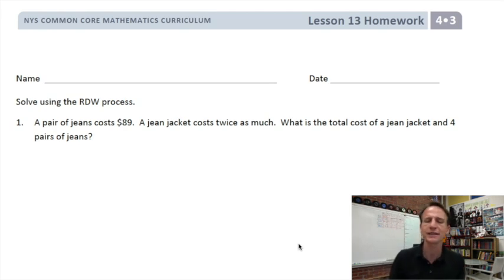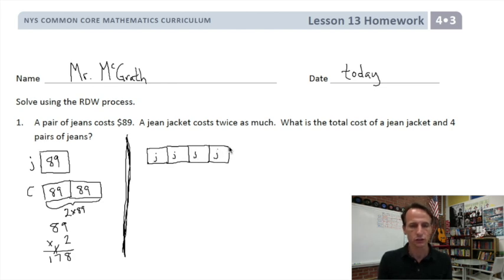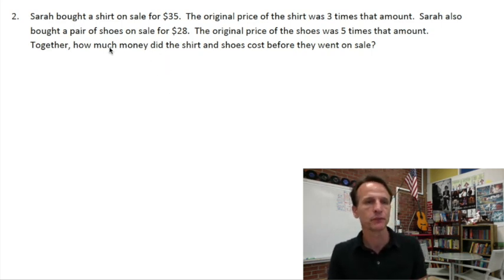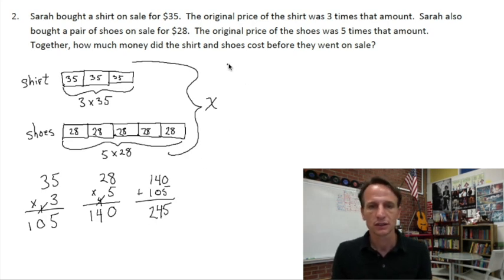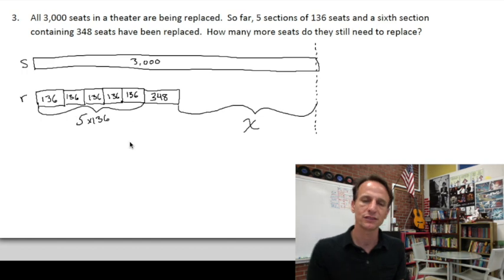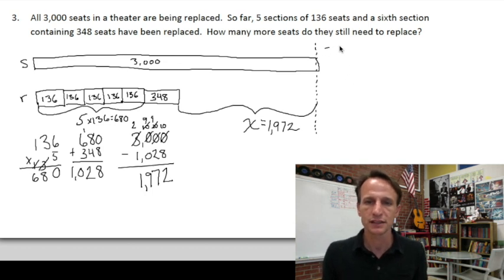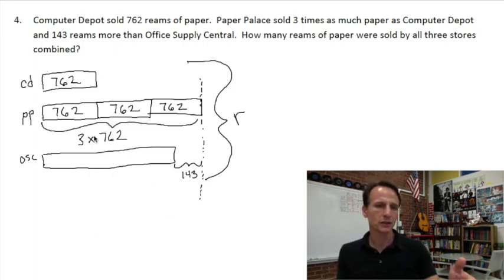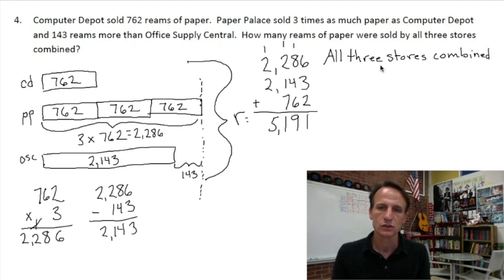Eureka Math Homework Time Grade 4 Module 3 Lesson 13